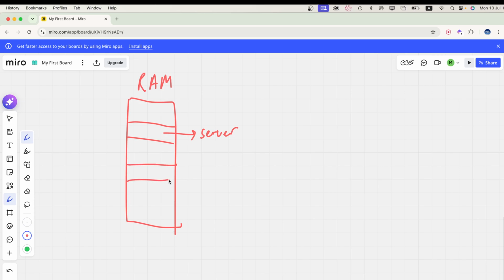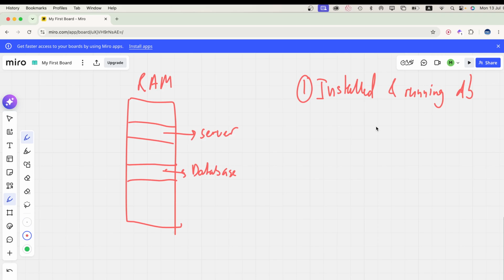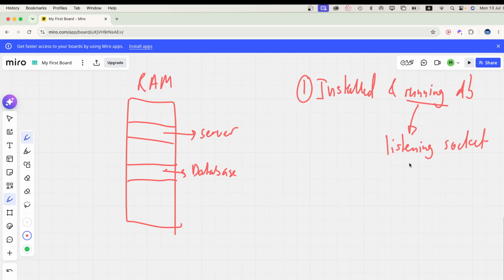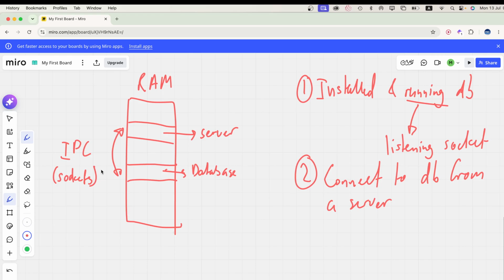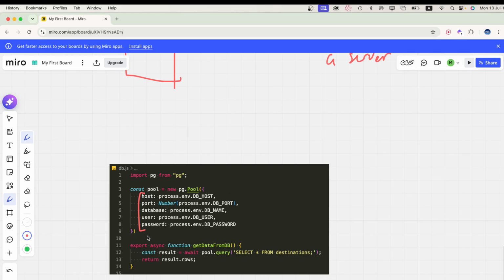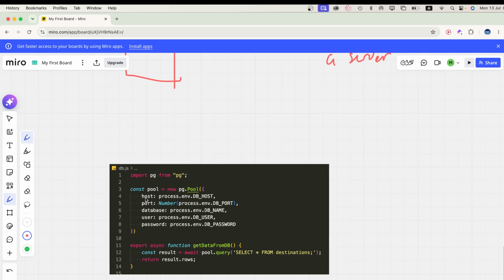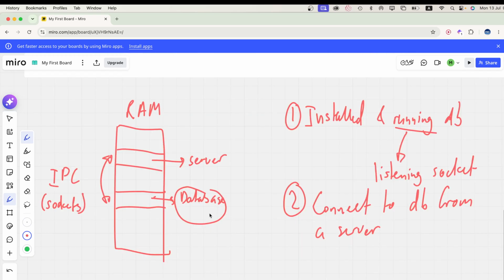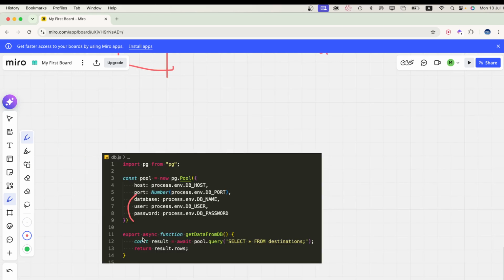Connecting Backend To A Database (High Level)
My 2nd video!

High-level overview of how to connect the database to a server